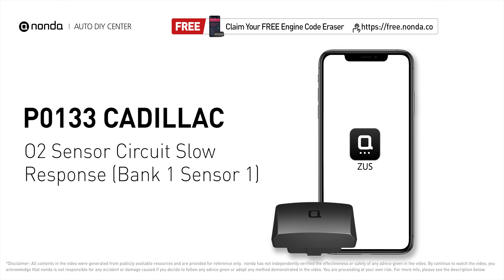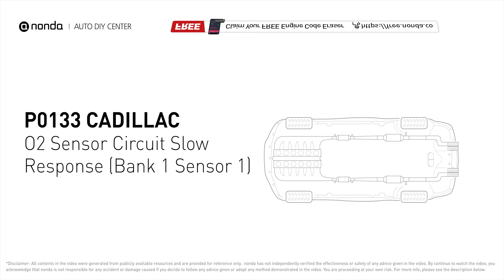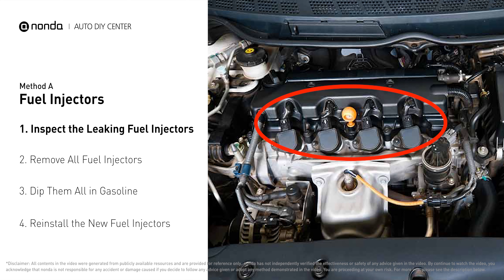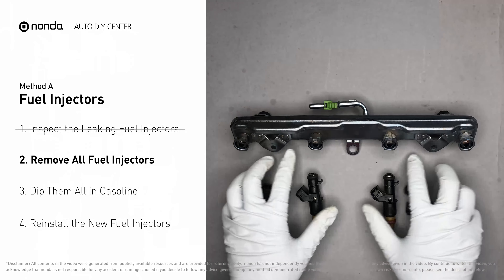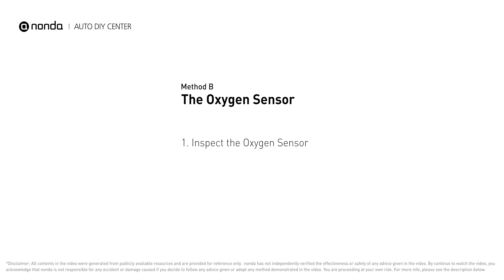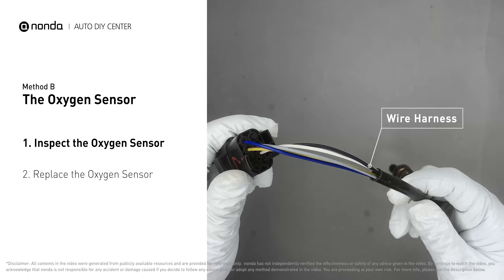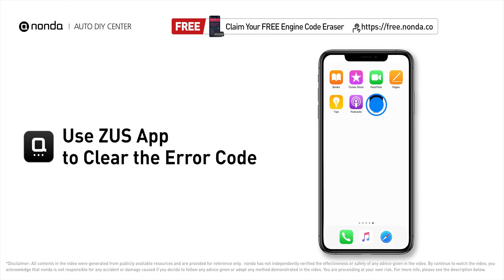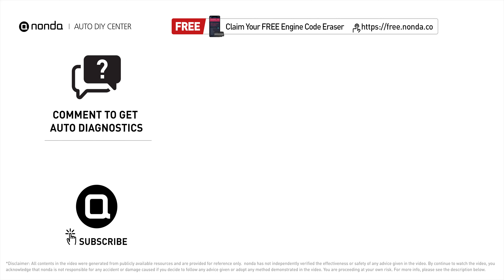How to Fix CADILLAC P0133 Engine Code in 3 Minutes [2 DIY Methods / Only $8.35]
Claim your FREE engine code eraser

This video shows you How to Fix Engine Code CADILLAC P0133 in the easiest, quickest, and cheapest way. 2 practical solutions to fix the CADILLAC P0133 error code. 2 simple DIY solutions to repair CADILLAC P0133.

Engine Code CADILLAC P0133: O2 Sensor Circuit High Voltage (Bank 1, Sensor 2). It indicates that the Engine Control Module has detected excessively high voltage, from the bank 1 sensor 2 oxygen sensor circuit. Cylinder No.1. Catalytic Converter. Inspect Electrical Connections, Wire Harness, And Metal Tabs. How to replace an oxygen sensor. How to replace the O2 sensor. Replacing Fuel Injectors. Inspect the Fuel Rail. Dip Fuel Injectors into Gasoline.Tips and tricks for replacing the oxygen sensor in your car and fixing code CADILLAC P0133.

Fix Engine Code CADILLAC P0133 Easy DIY Method A | Fuel Injectors

Fix Engine Code CADILLAC P0133 Easy DIY Method B | The Oxygen Sensor

The components displayed in this video are generic components that may not apply to all CADILLAC vehicles. Vehicle manufacturers may use manufacturer-specific components that are different from the ones shown in this video.

0:00 What is CADILLAC P0133
0:38 Method A - Fuel Injectors
1:30 Method B - The Oxygen Sensor
2:27 Claim a FREE Engine Code Eraser